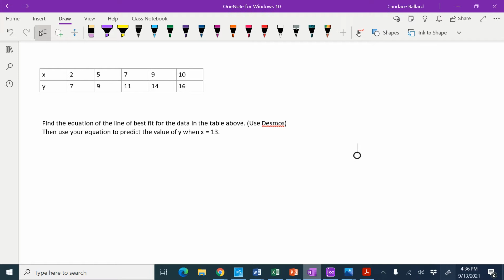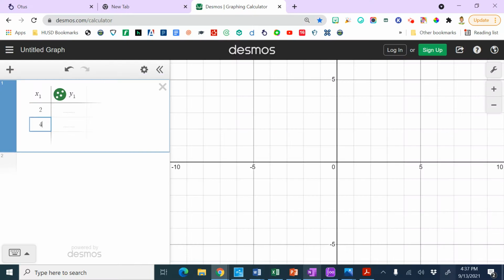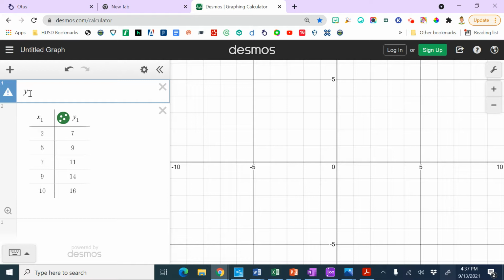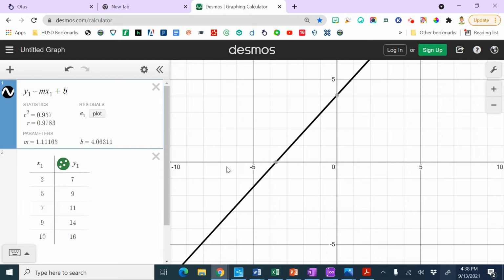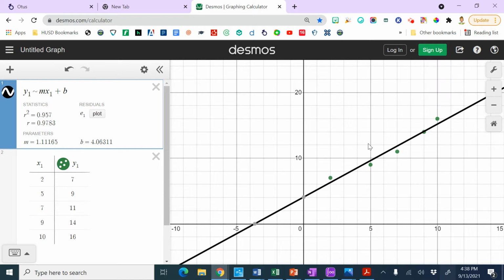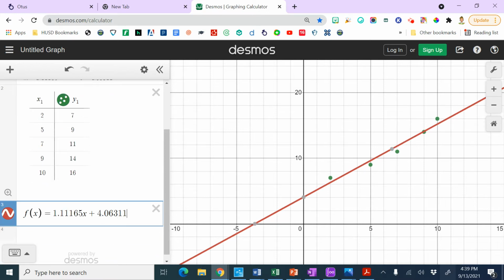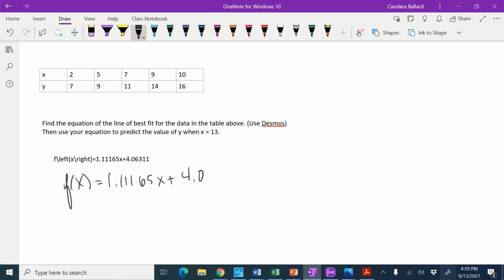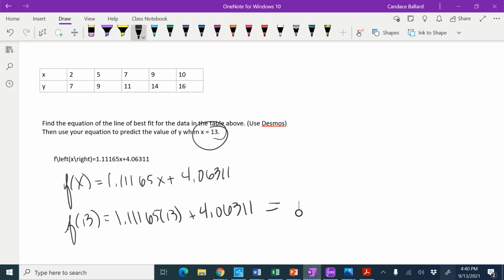A2T Topic 2.2 Line of Best Fit